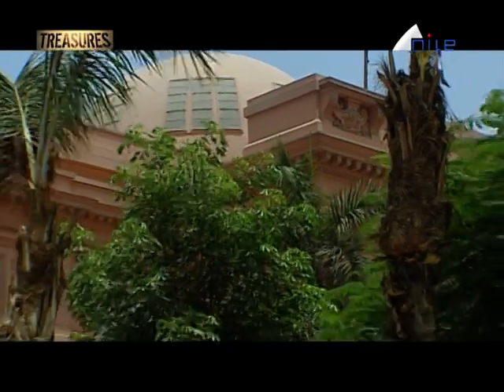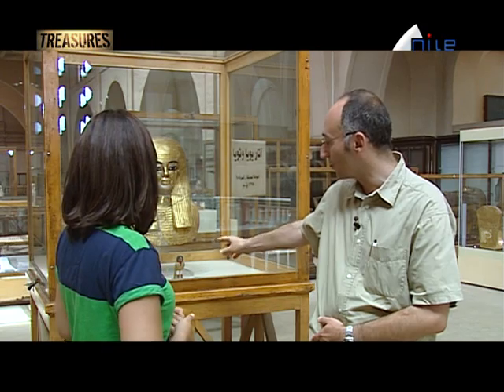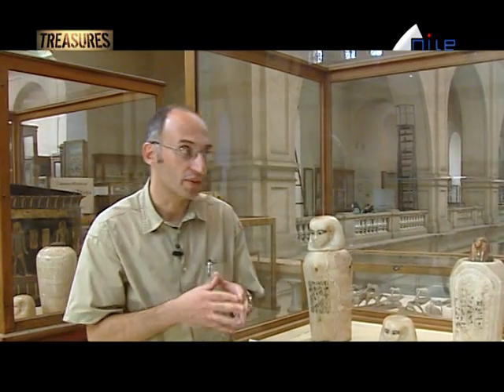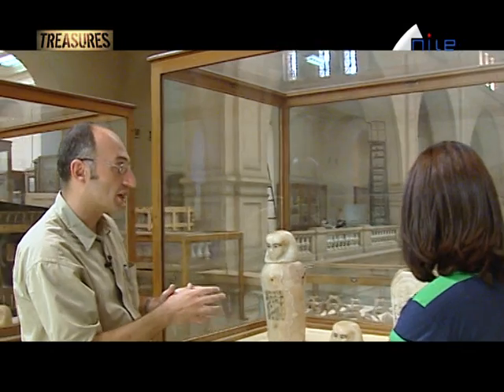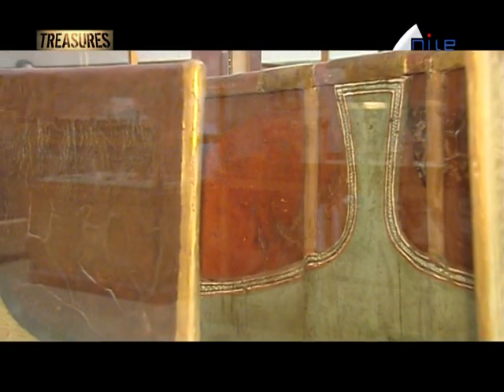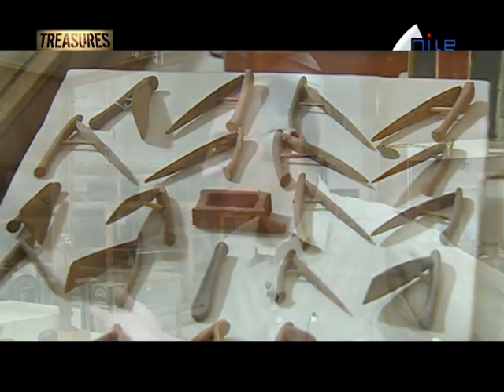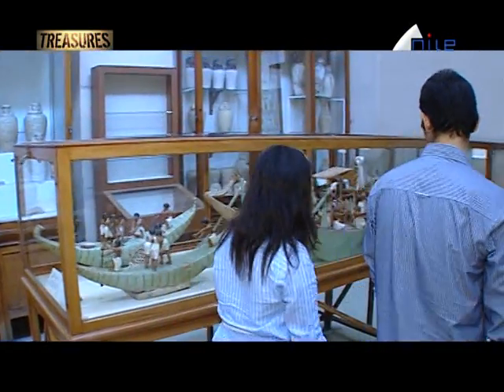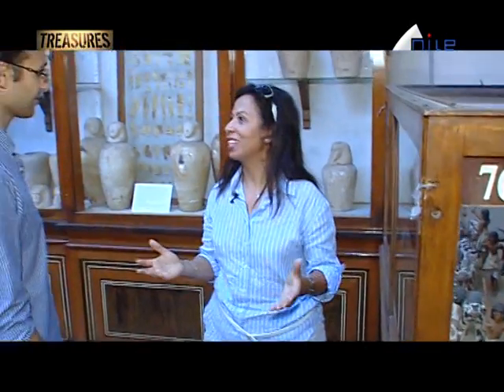Treasures_Egyptian Museum